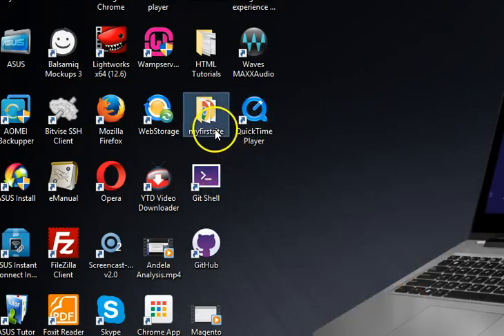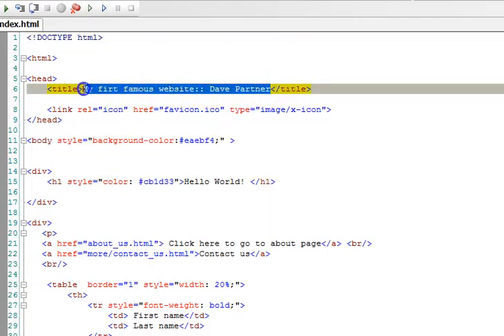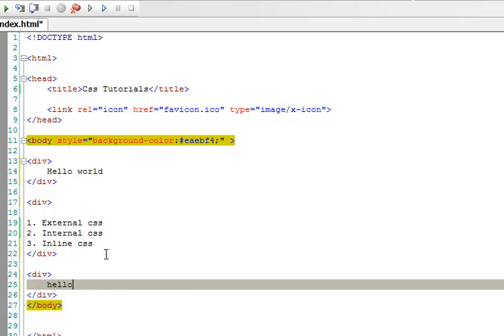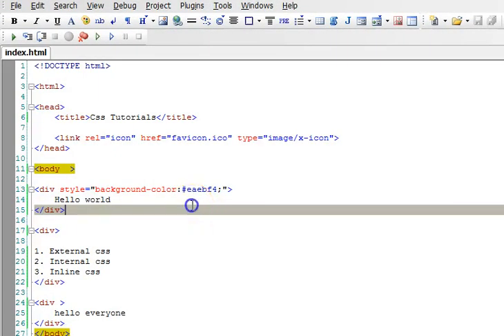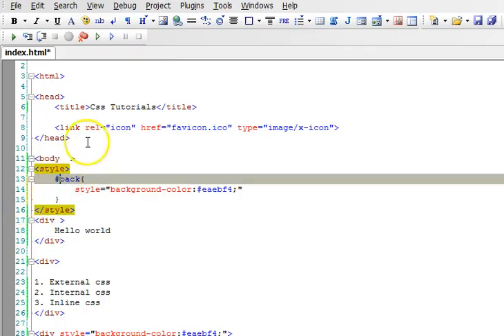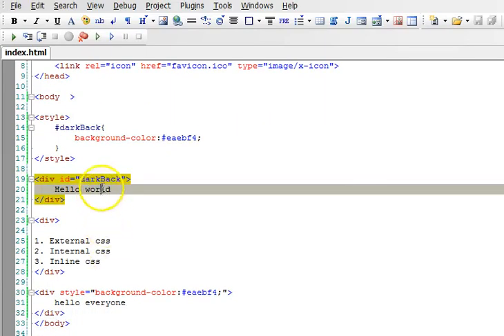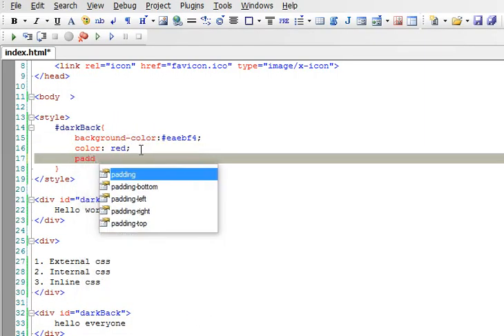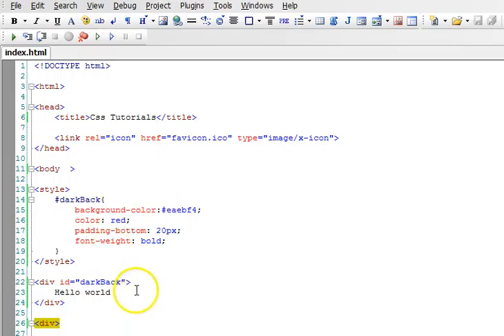CSS tutorial for beginners 1 Internal and Inline CSS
This tutorial for beginners teaches internal and inline CSS code. These two are types of CSS code you can write directly inside your HTML code.